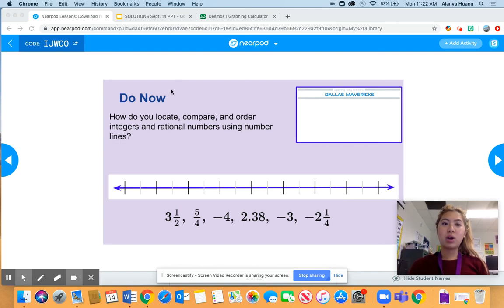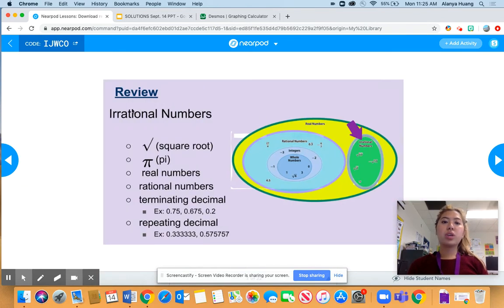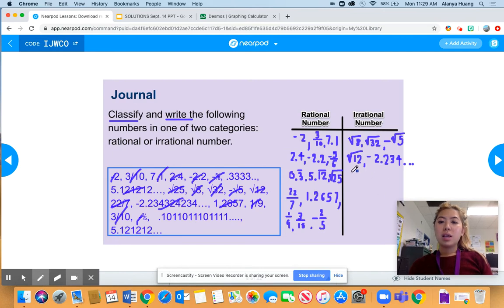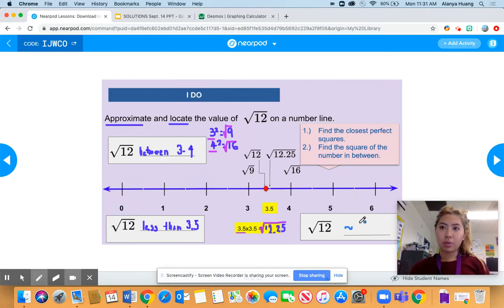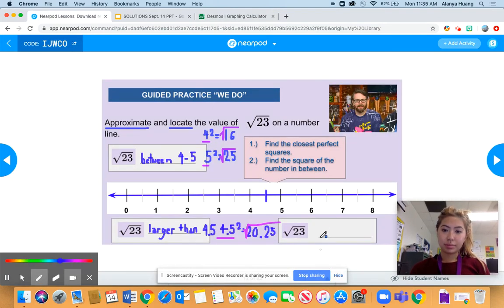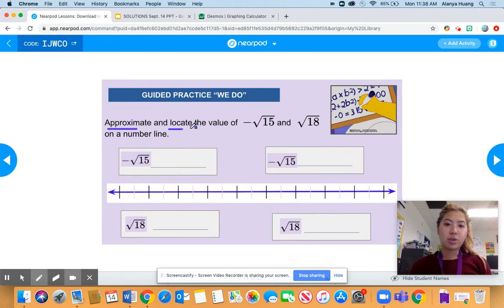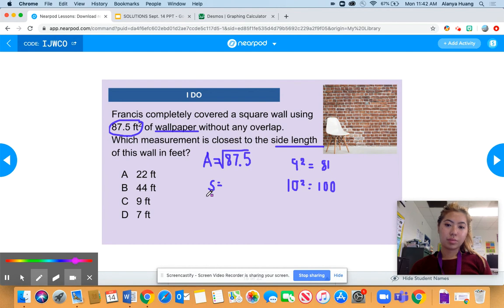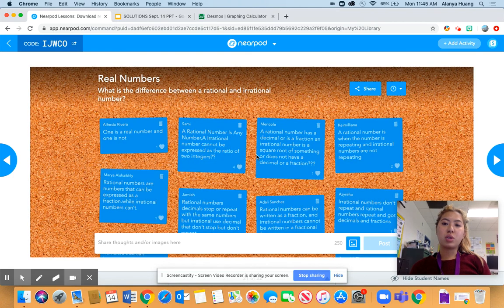8.2B Classify Real Numbers & Estimate Square Roots l Math with Ms. Huang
In today's Math lesson, we are classifying real numbers into categories of rational and irrational numbers. We are also estimating the value of non-perfect square roots and locating them along a number line. There are some nearpod activities associated with the powerpoint.

You can choose to do the self-paced version of the slide at this